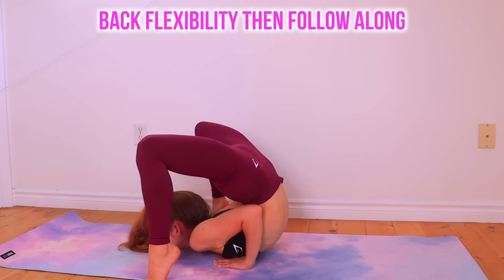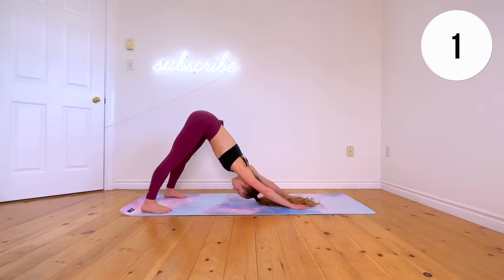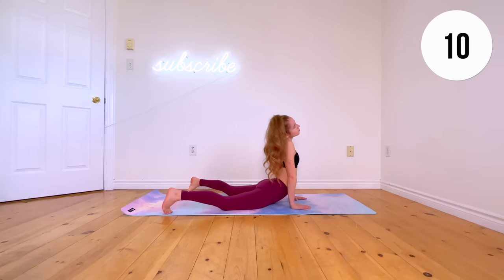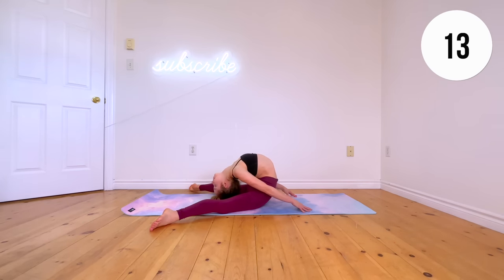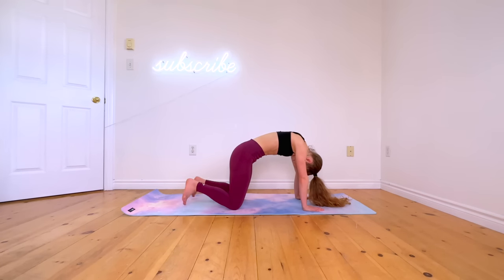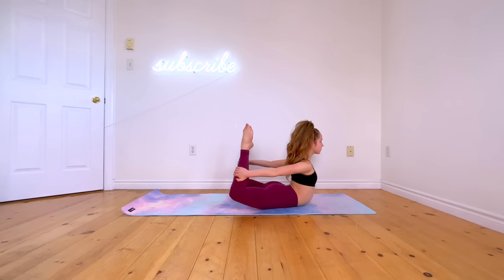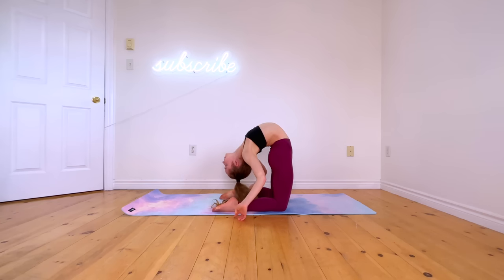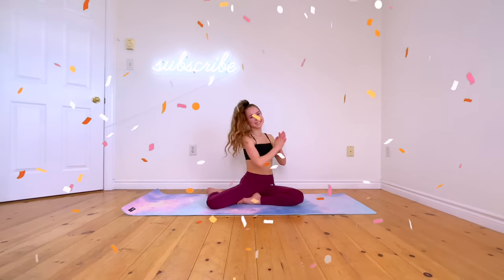Do this Everyday to get a Flexible Back | 6 min Stretch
Follow along to this quick stretch routine daily to get a flexible back fast fast! Perfect for everyone from beginners to advanced ♡ Doing these stretches can help improve back flexibility for backbends, chest stands and many more contortion poses!

Main channel: @annamcnulty
Shorts channel: @AnnaMcNultyShorts